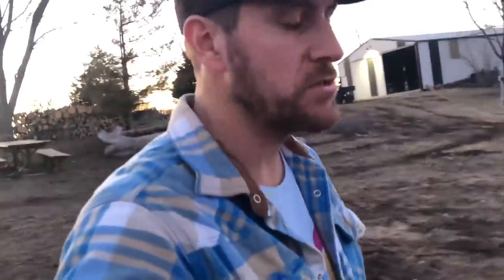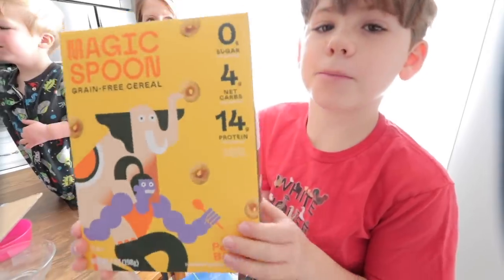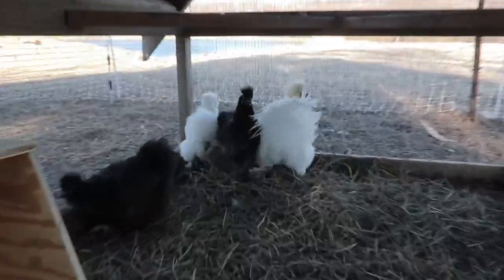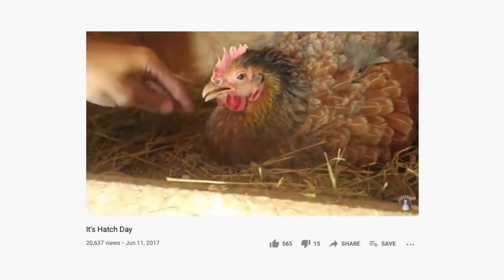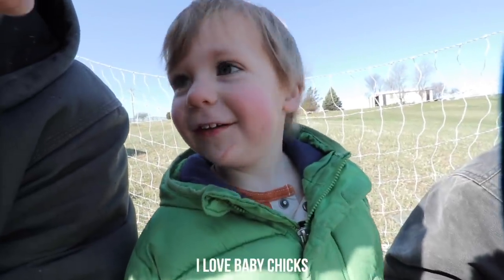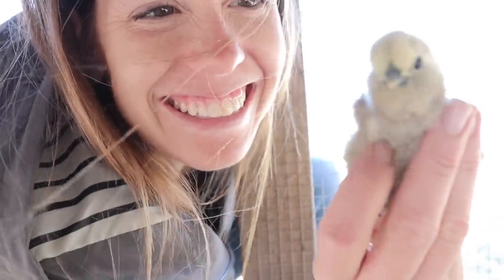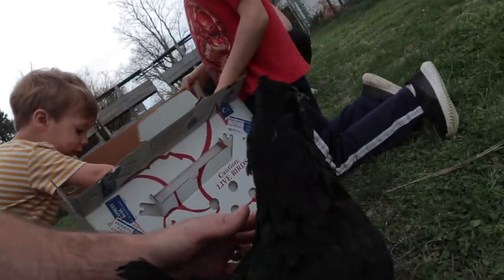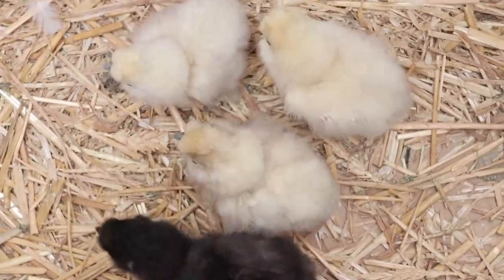We finally let HER sit on eggs. (The Silkie Hatching Project)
MUSIC IN THIS EPISODE:
0:00 The Waiting - Give Me Your Attention
0:54 Loving Caliber - Fun
2:19 Blue Steel - Up Here
3:20 Megan Wofford - Liberating
5:32 Cody Francis - Good Days
6:58 John T Graham - Today is a Good Day to Live
8:40 Martin Hall - Hellonelia